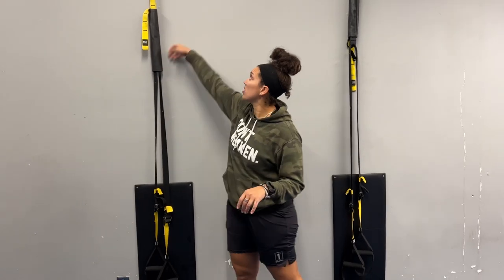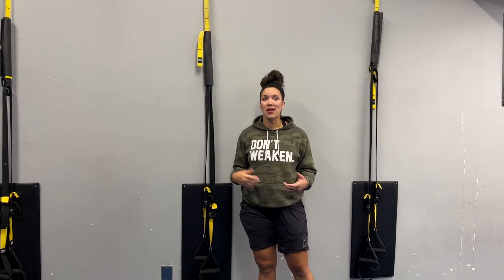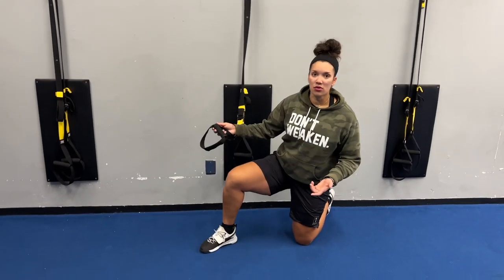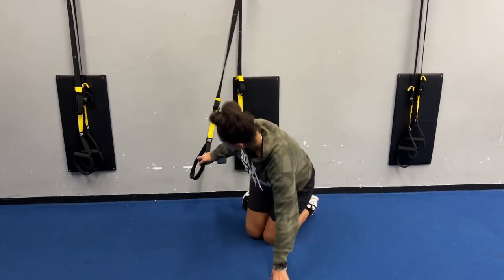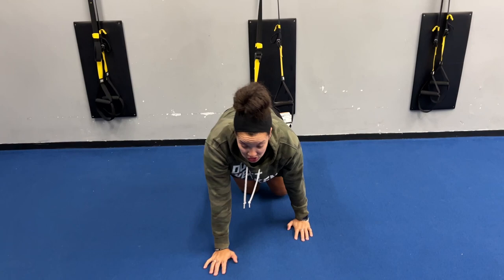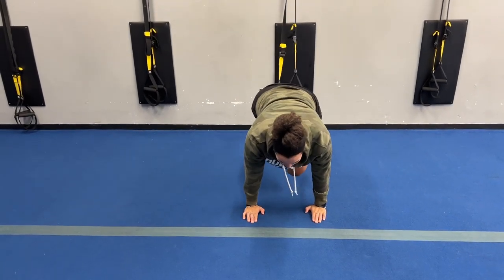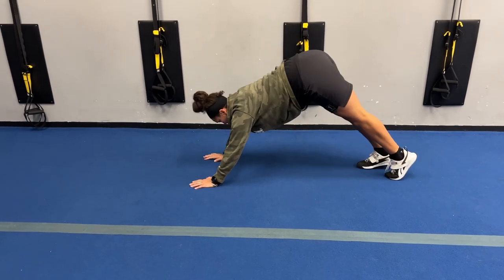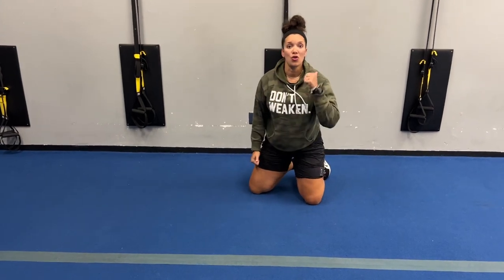Fitness Rx Exercise Library: How to do Mountain Climbers with the TRX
There are ZERO downsides to a healthy lifestyle!!!

➡️ WHOOP! Get a free WHOOP 4.0 and your first month free when you join with my link:

➡️ SAVE $20 on FitAid